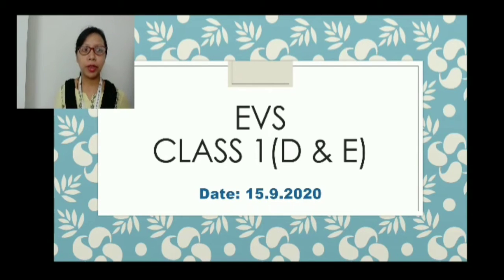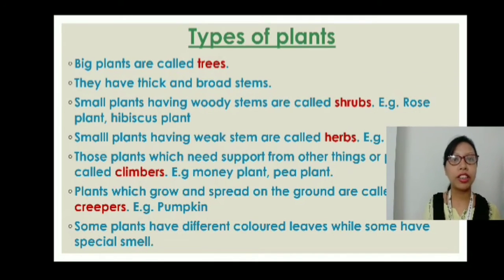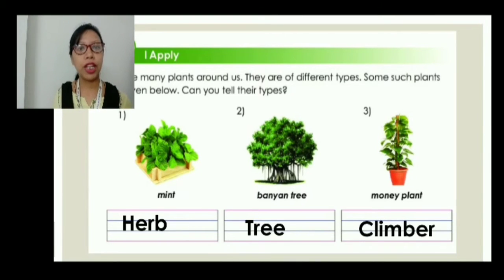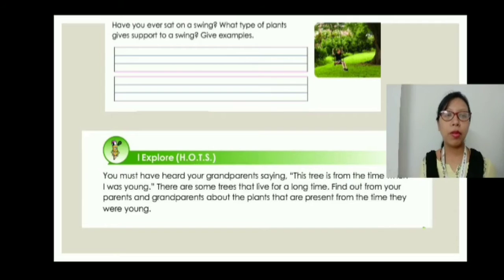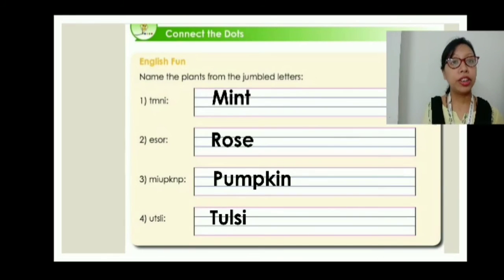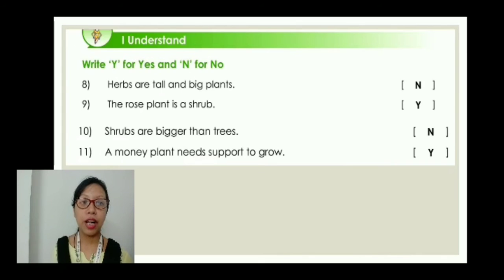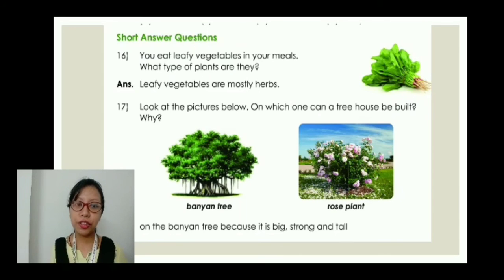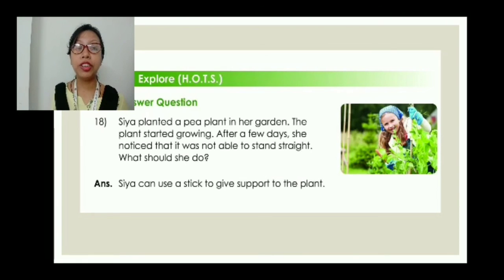Class 1 (D & E) || Recapitulation of L 7 || EVS || 15.9.2020@SFS NARENGI